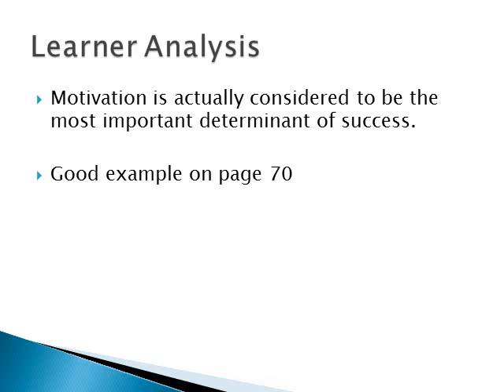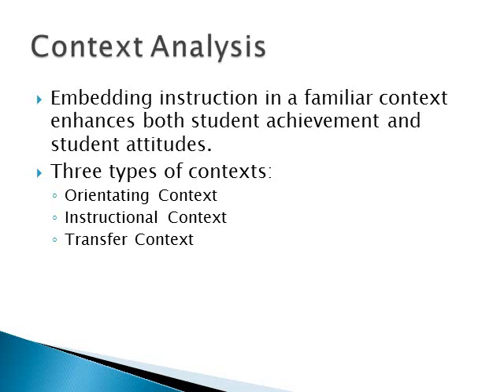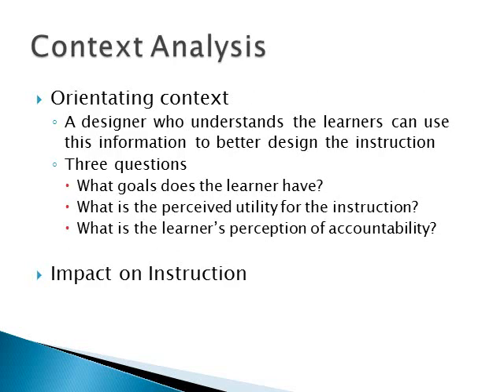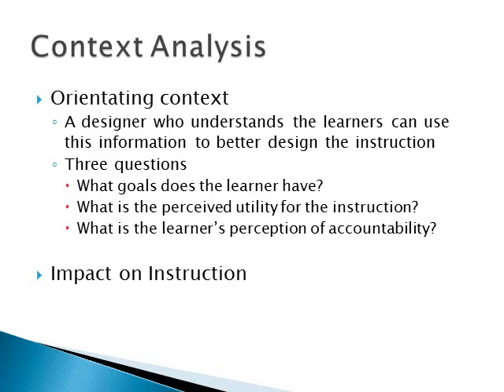Chap 3 Learner and Context Analysis